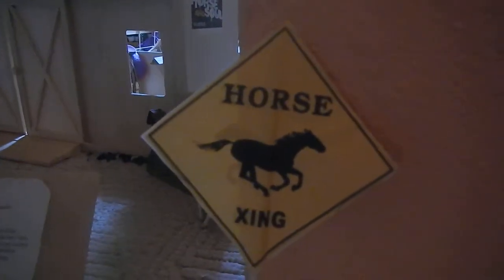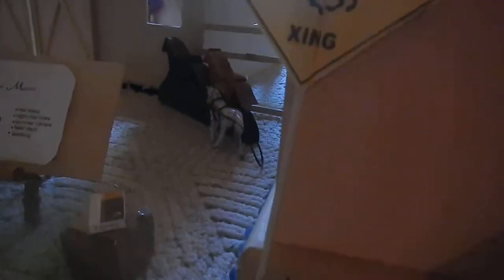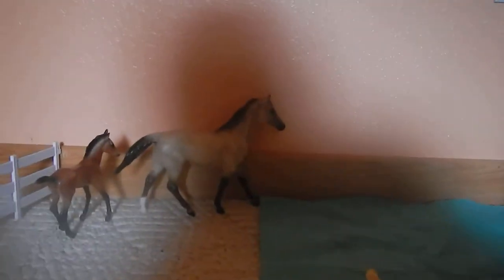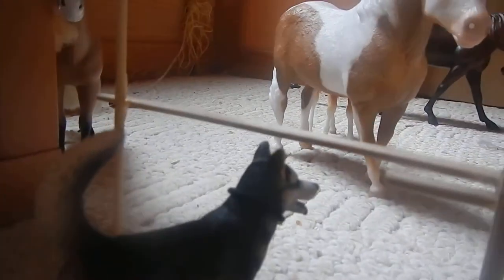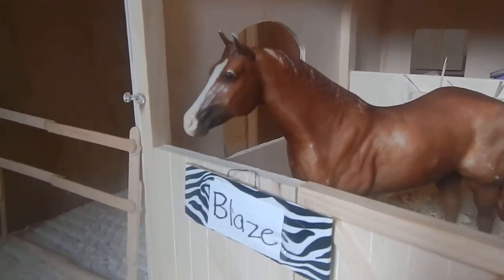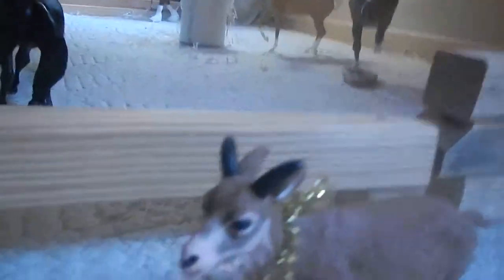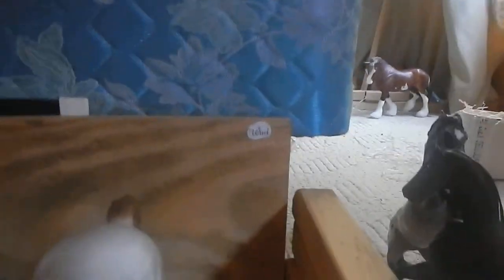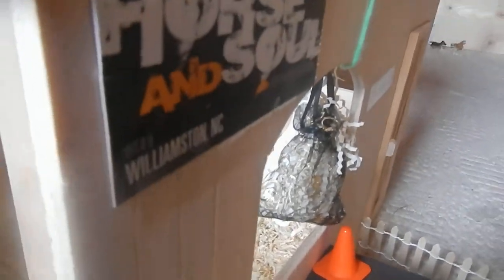Breyer barn tour :)